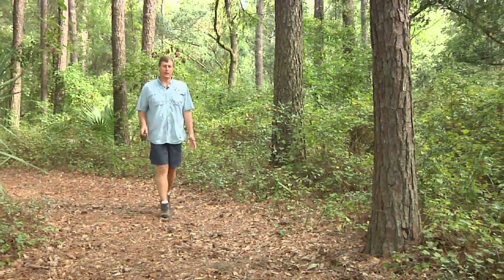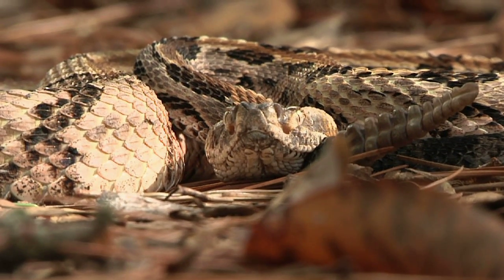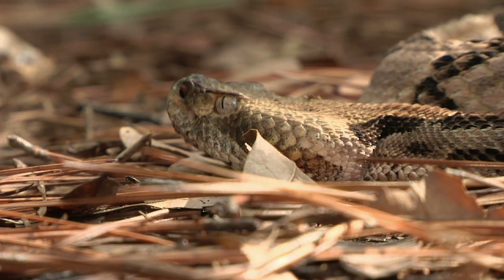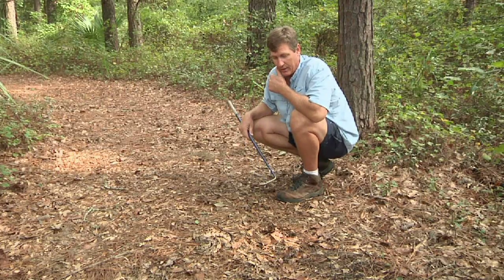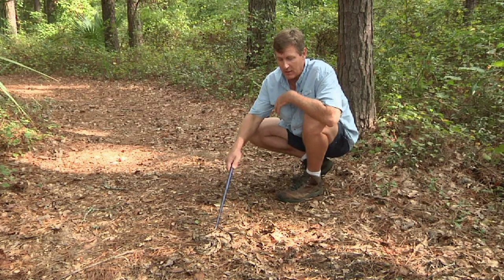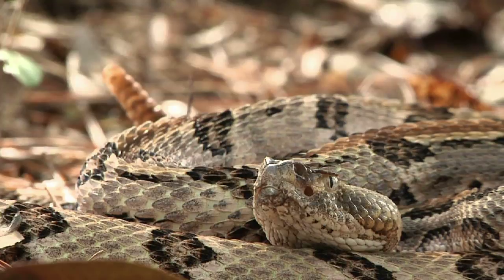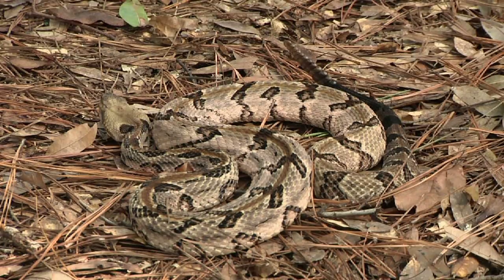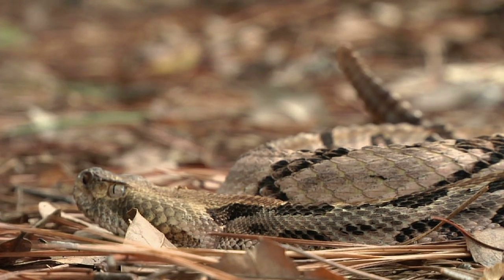Canebrake Rattlesnake Camouflage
Take a close look at the cryptic coloration of the venomous canebrake rattlesnake

From the Coastal Kingdom episode "Reptiles and Amphibians."